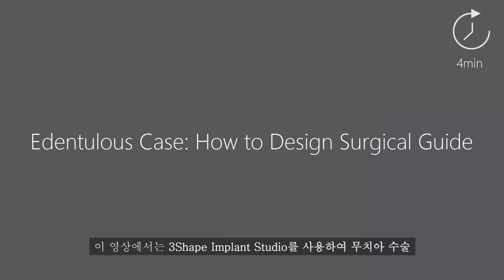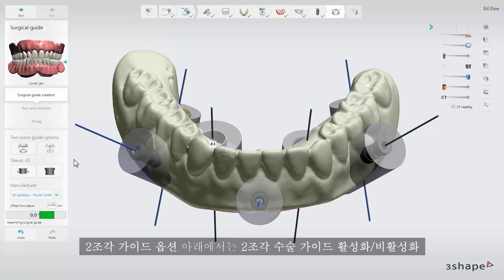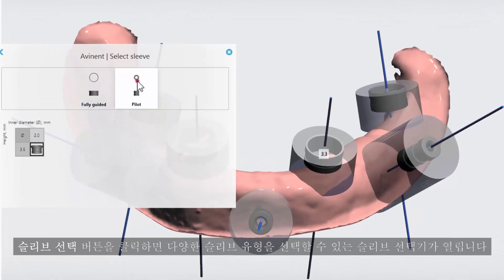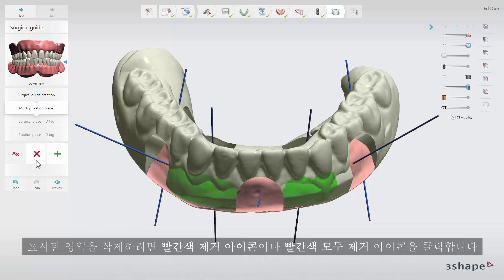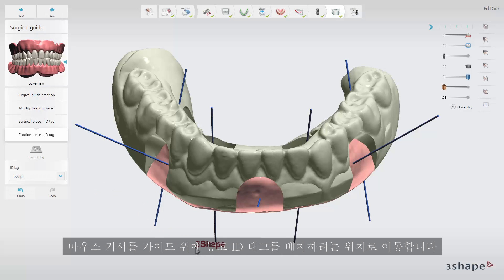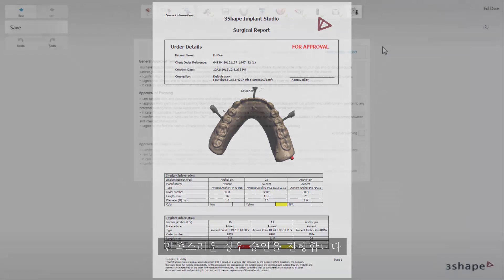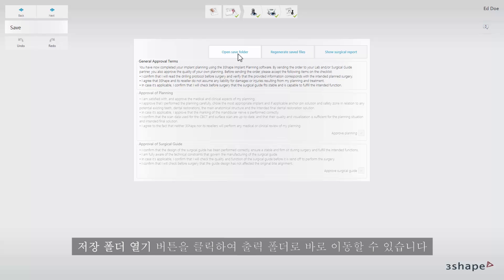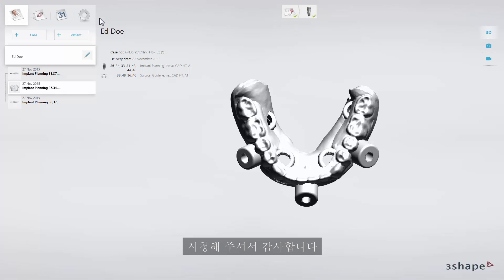3Shape 임플란트 스튜디오: 무치악 케이스 - 서지컬 가이드 디자인 방법 - 3Shape Implant Studio: Edentulous Case - Surgical Guide